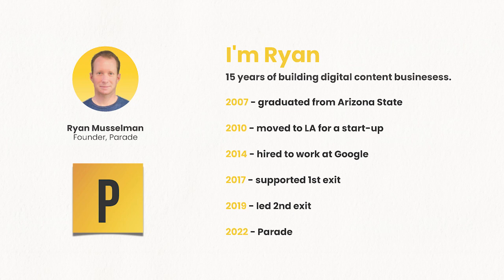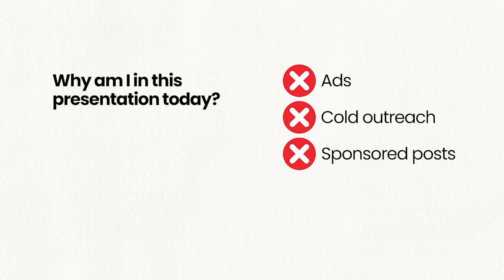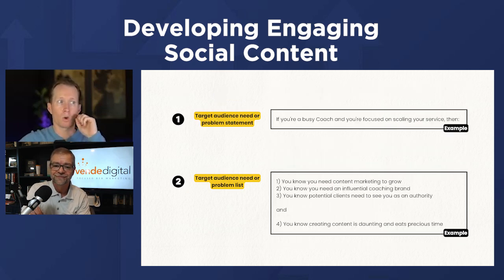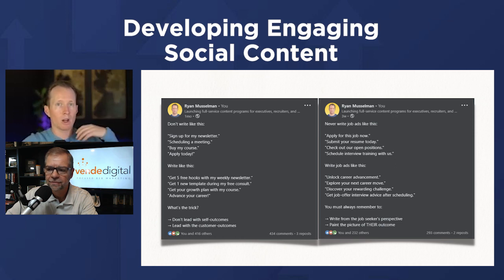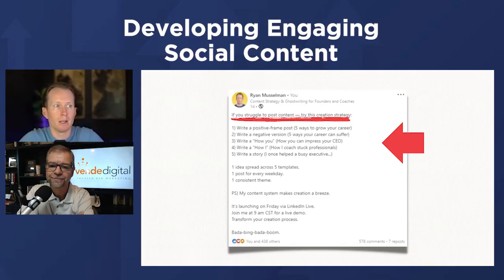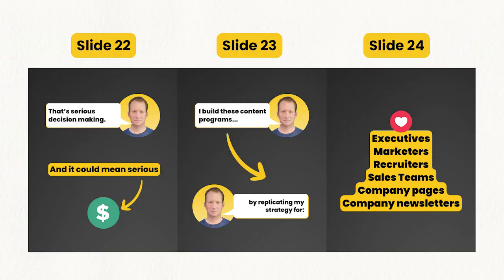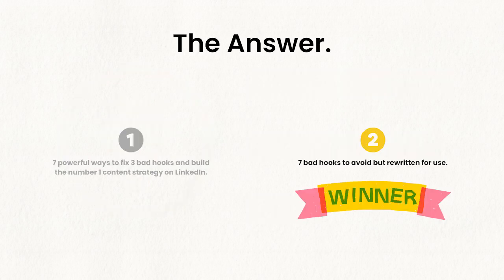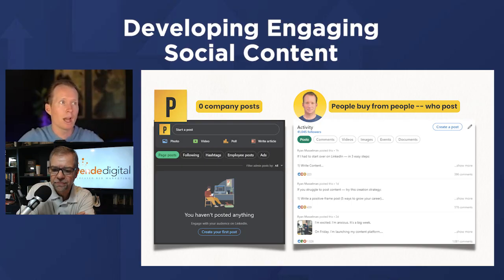How to Develop LinkedIn Content that Gets You Noticed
In this episode, we interviewed Ryan Musselman with Parade Studio. He is one of the top thought leaders in building engaging LinkedIn content. Crafting LinkedIn content that stands out requires a strategic approach. This in-depth episode unpacks proven tactics to transform bland posts into compelling narratives that capture attention and resonate with your audience.

Key takeaways include:

- Align posts with your overarching content strategy and pillars
- Optimize for how people scroll and skim with attention-grabbing headlines, scannable formatting, and value-focused messaging
- Leverage contrasting negative and positive examples
- Repurpose one idea into multiple post formats
- Incorporate visual media and emojis
- Include clear calls-to-action to guide readers
- Provide genuine value focused on your audience's needs

Consistency, readability, and benefit-driven content are paramount. With the right strategy, you can craft B2B LinkedIn content that engages, converts, and positions your brand as an invaluable resource.

00:00 Introduction
3:40 How to Use LinkedIn to Reach Your B2B Buyers
19:56 Optimizing B2B LinkedIn Profiles: The Big 3
25:50 How to Format LinkedIn Posts The Right Way
33:45 Create 5 LinkedIn Posts From Long Form Content
40:46 Create Lead Attracting LinkedIn Content
42:31 Tips to Upgrade Your Content Hooks
45:25 7 Bad LinkedIn Content Hooks to Avoid
48:11 The Keys to a Strong CTA for B2B Social